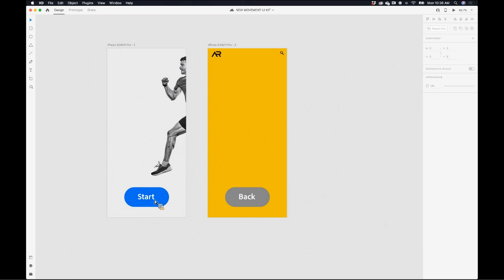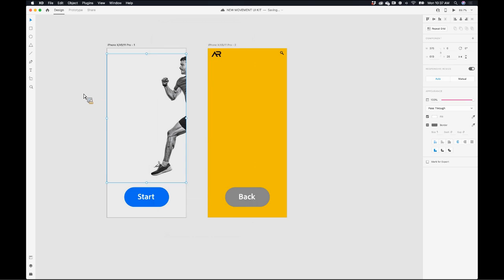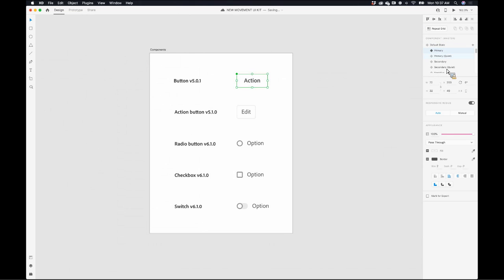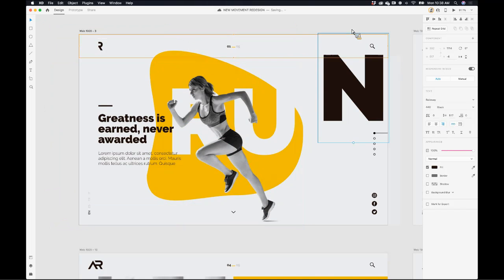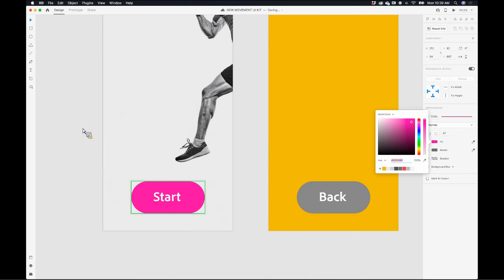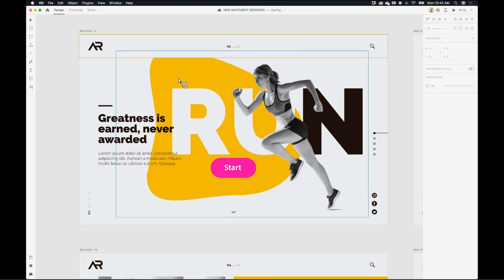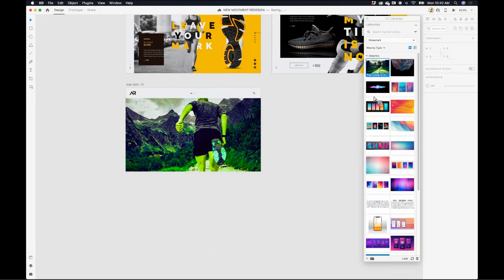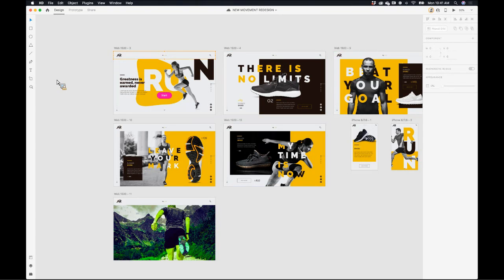Adobe XD Demo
Adobe XD is a powerful and easy-to-use vector-based experience design platform that gives teams the tools they need to craft the world's best experiences collaboratively. Available on Mac and Windows systems, XD meets teams where they're working with cross-platform compatibility.